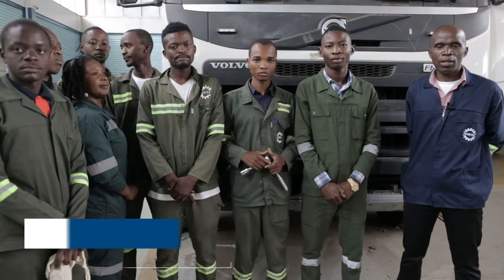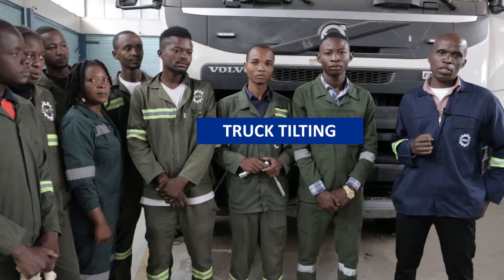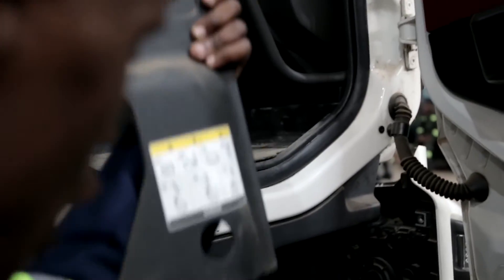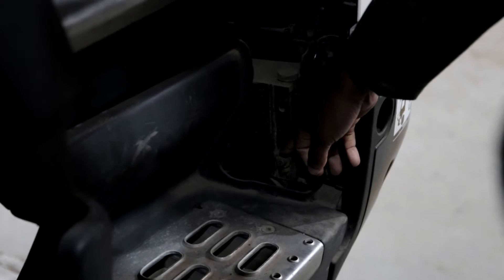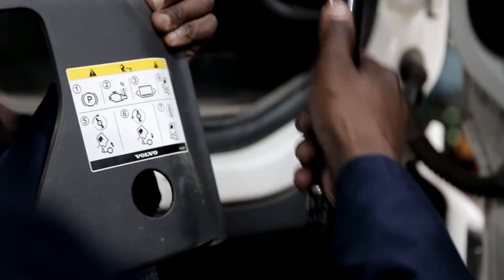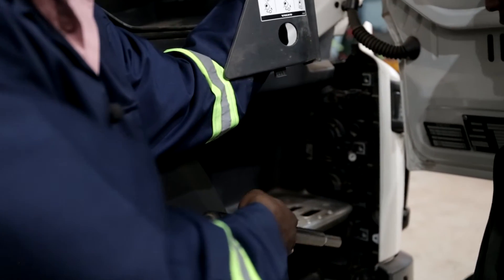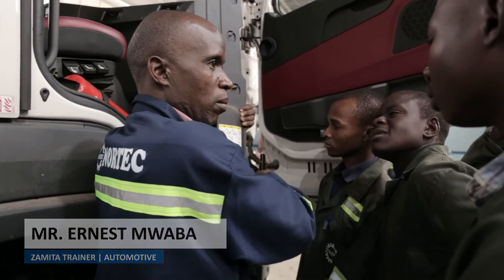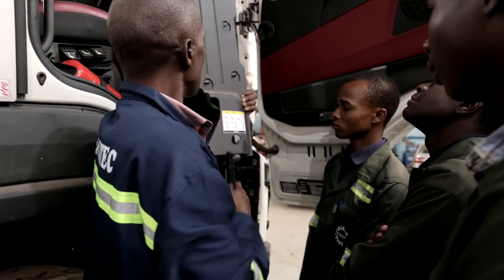TILTING THE VOLVO CAB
Watch! a technical video on the tilting of the VOLVO CAB during workshop practice with one of our ZAMITA trainers Mr. Ernest Mwaba and Students at NORTEC.